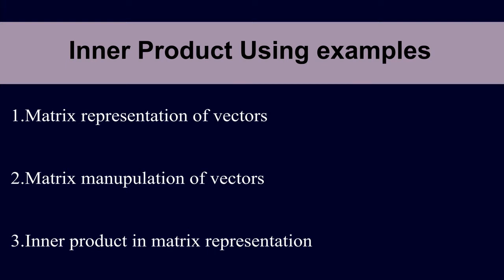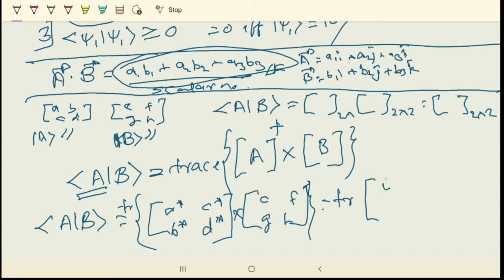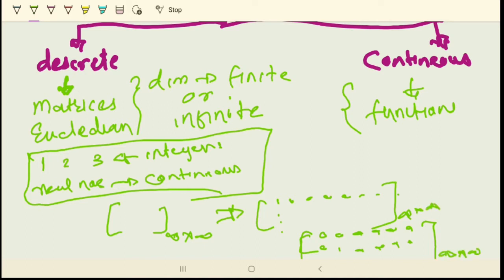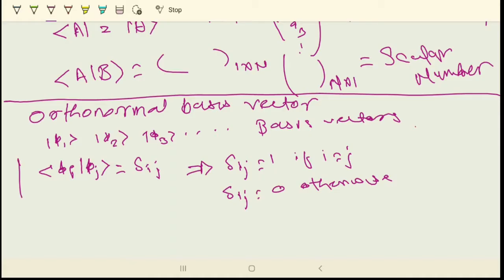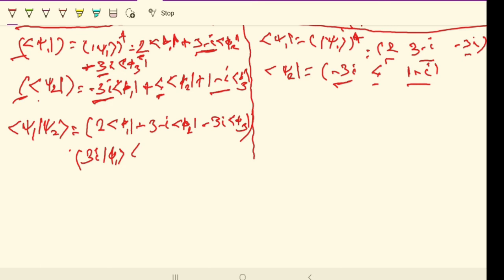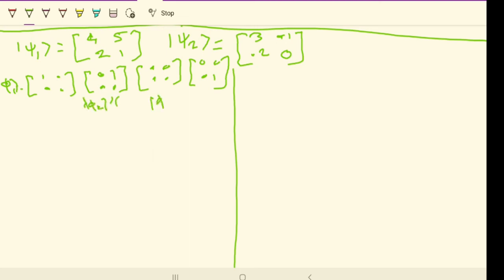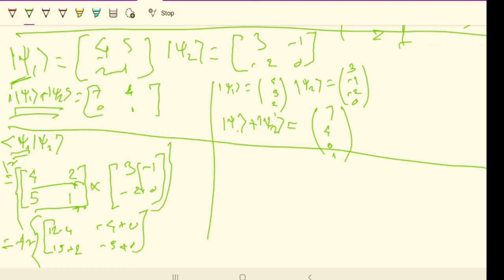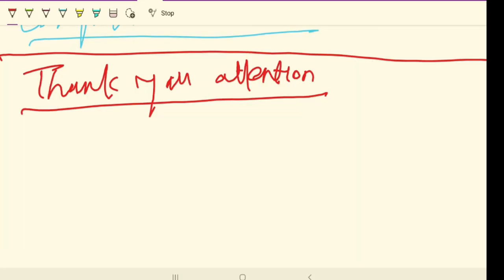Inner product, Matrix representation of vectors and solved examples (L4 QM )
Further developments in vector spaces strongly depends on the matrix representation of vector and inner product. Therefore, it is very important topic in vector spaces and hence for Quantum mechanics. Inner product operation depends on vector space and changes from vector space to vector space. This requires one to keep track of what kind of vector space we are dealing with and what is the inner product operation.  As Inner product is analogy of Euclidean dot product a method by which the inner product mimics the form of dot product is discussed. This method irrespective of kind of vector space gives a common operation that can be used as inner product operation. This operation requires the vectors to be represented in matrix form. Representation of vector in a matrix form is discussed in detail. Moreover, the type of vector space for which this method can be used is also pondered upon. Further, the method is used on couple of vector space example and the utility of this method for vector manipulation and inner product calculation is demonstrated. One will definitely appreciate the ease with which one can manipulate and calculate inner product from matrix representation of vectors. Following questions are strongly advised to deepen the understanding of concepts discussed in the video…..                                                                               Problems                                                                                                                   " " represent ket   and '   '  represent bra (  ) represents inner product             1. Find the respective bras/kets of the following vectors (the basis vectors used are orthonormal). Also represent the bras and kets in the matrix forma) a)       'A'= 3i 'p1' + 11+4i 'p2' -2i 'p3' +i 'p4'                                                b) 'A'= 3 'p1' + 'p2' -2 'p3'                            c) 'A'= matrix  2    1+3i     3i                       1-3i    5      5-i                       -3i     5+i     6                                                                   d) 'A'= matrix   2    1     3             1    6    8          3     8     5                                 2. In the last videos we have find basis vectors for 2x2 matrices. Find which of these set of basis vectors are orthonormal using the normal method and using matrix representation of vector method3. Using all the basis in Q.2 find the inner product of   "A"= 3i       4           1+i     5i       "B"=  2i     1+3i                  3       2+3i             Using the direct method and using matrix representation of vector method. What happens  When the basis used is not orthonormal?                                                     4. Prove the asymmetric nature of inner product for vectors in question 3 ( use direct method and matrix representation of vectors using  orthonormal basis)5. Consider the states 'A'= 3i 'p1' + 7i 'p2'   and  'B'=  -'p1'+ 2i 'p2' , where  'p1' and 'p2'  are orthonormal.(a) Calculate 'A'+'B' and "A"+"B".(b) Calculate the scalar products (Inner product) (AB) and (BA). Are they equal?(c) Show that the states 'A' and 'B'  satisfy the Schwarz inequality.(d) Show that the states 'A' and 'B' satisfy the triangle inequality. (Problem from Zettili)                                                                                                  6.  Consider the state 'A' = 2i 'p1' +'p2' -a 'p3' +4'p4'  and 'B'= 3'p1' -i'p2' +5'p3' -'p4' where 'p1' 'p2' 'p3' and 'p4' are orthonormal basis vectors and a is constant. Find the value of a so that 'A' and 'B' are orthogonal (problem from Zettili)Problems from Zettili on Inner product and matrix representation of vectors       Thank you for your time

Kiran